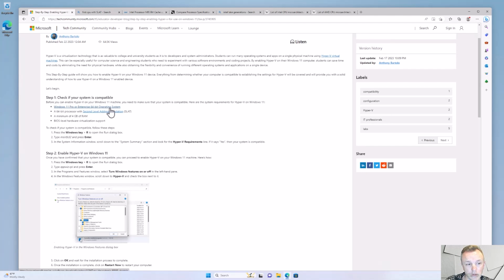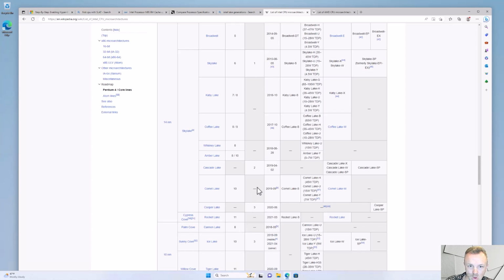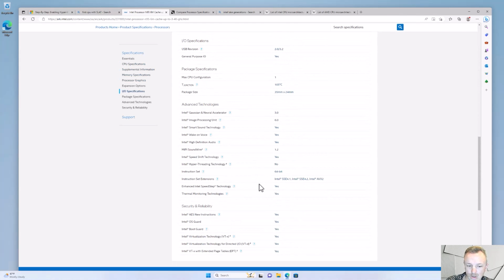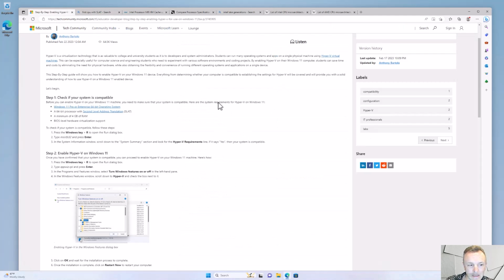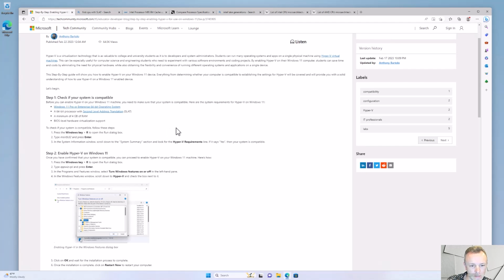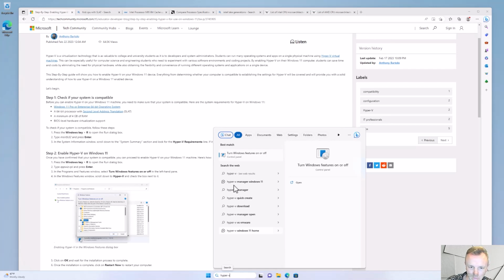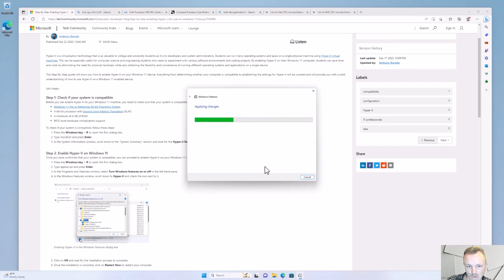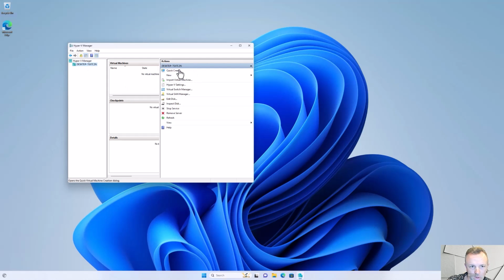HOW TO Install Hyper-V on Windows 11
In this video, I will show you how to install Hyper-V on Windows 10.

Chapters:
00:00 Intro
00:15 Requirements
02:30 How-to Install